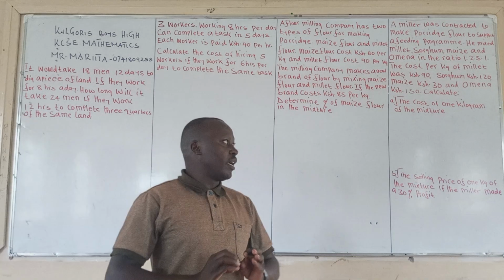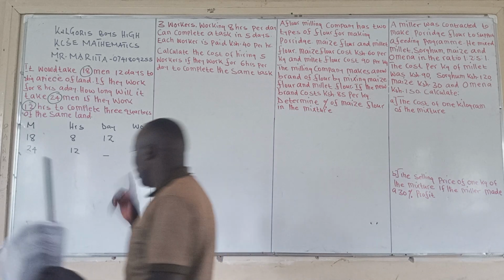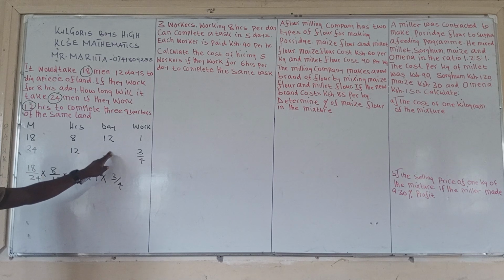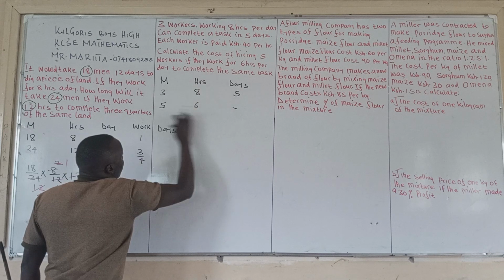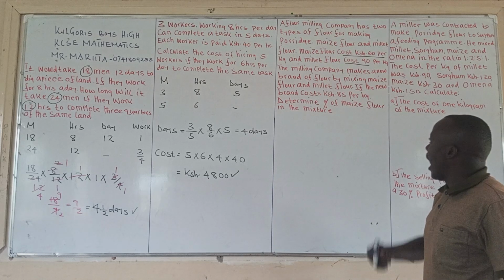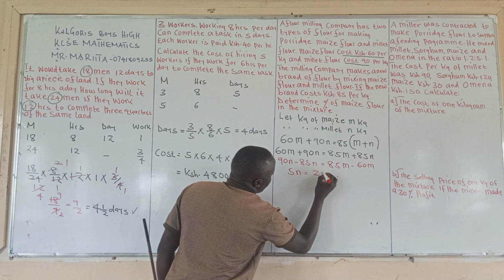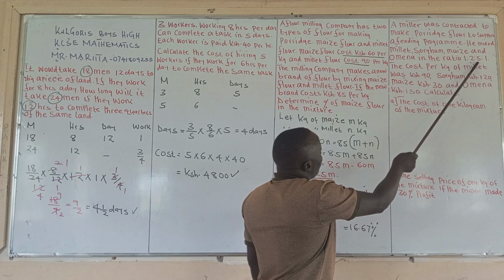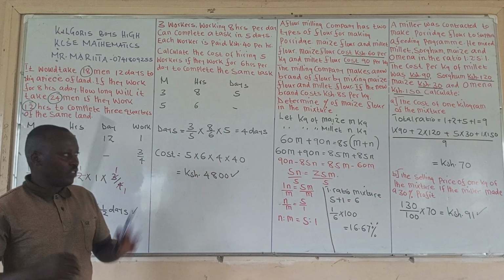kcse revision mathematics:Rate of work-0741809255